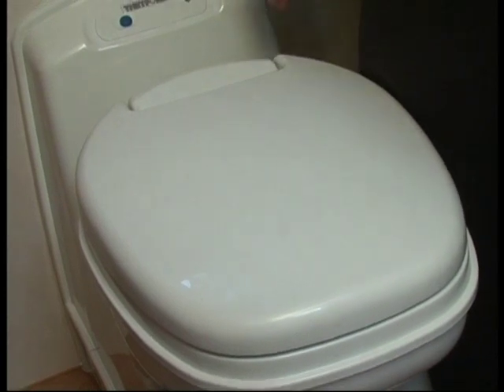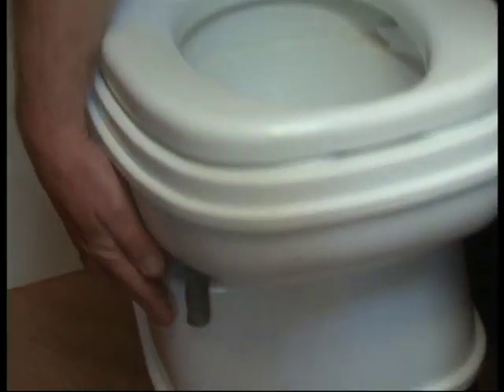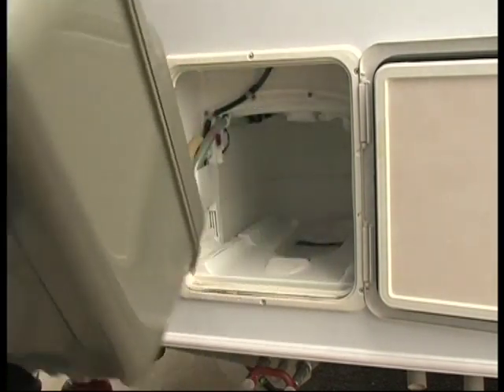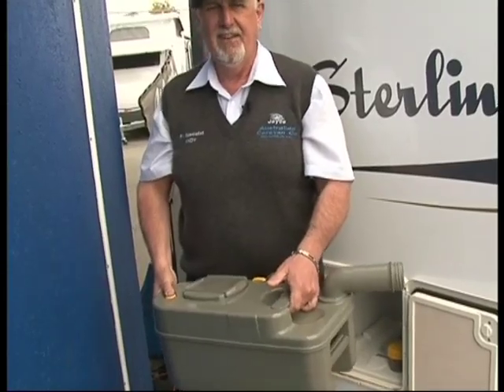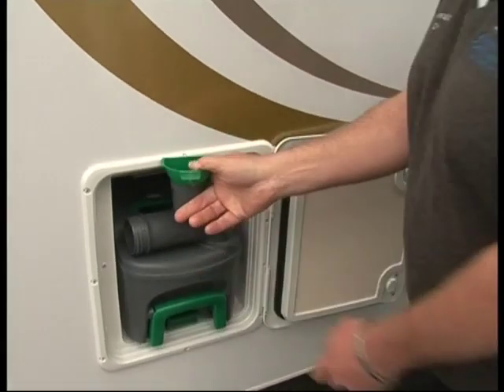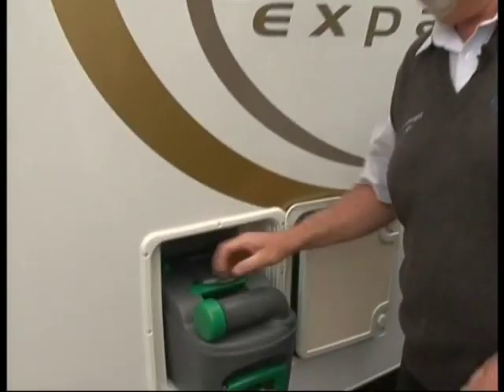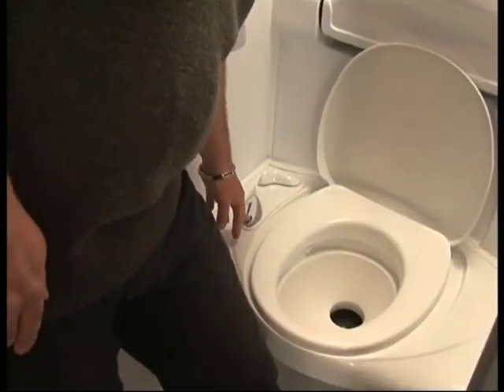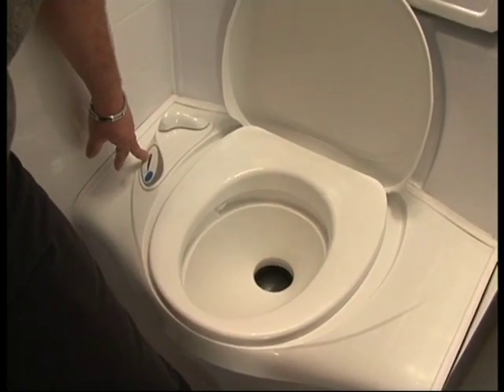Operating Your Jayco Toilet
Australian Caravan Co. - A few simple procedures will ensure you continue to enjoy this convenience. Don't miss this demonstration.